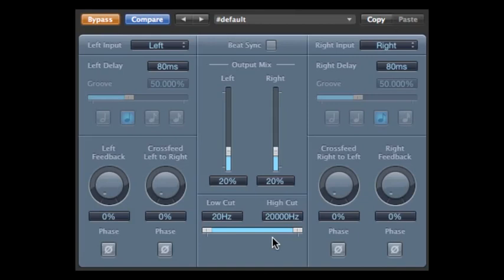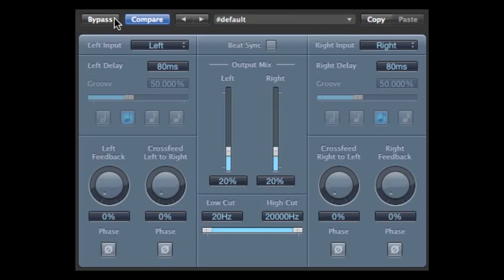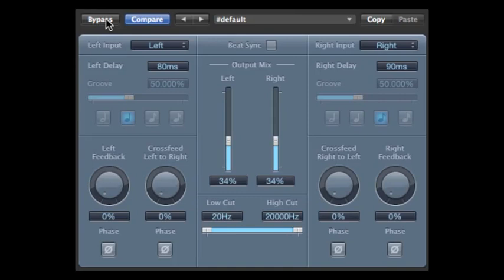5 7 Medium Delay Slap Back 4 38